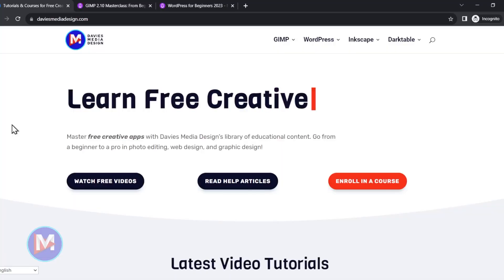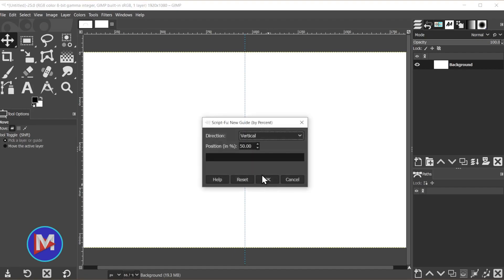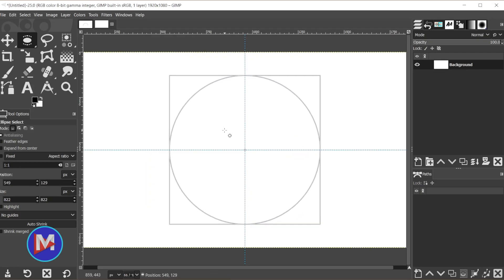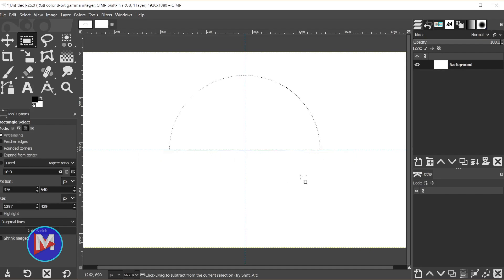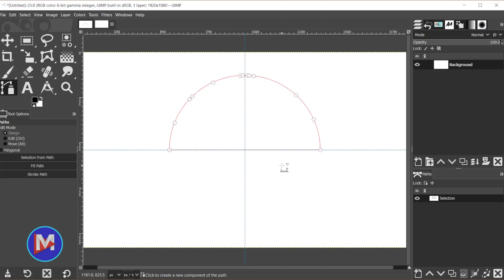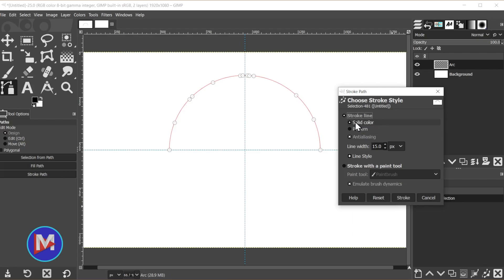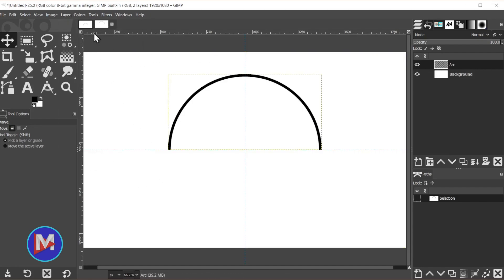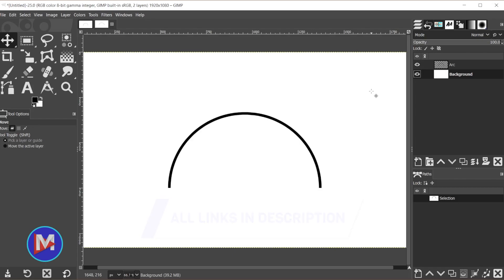Draw an Arc in GIMP | Basics for Beginners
In this GIMP basics tutorial I show you how to draw a simple arc, or semi-circle, using GIMP. This method uses all built-in tools, including the selection tools and paths, and is highly customizable for your own unique styling. With this method, you can draw an arc with a solid line, dotted line, dashed line, or even a pattern.

GIMP is a free raster-based photo editor most similar to Photoshop. It can also be used for shape drawing and graphic design.